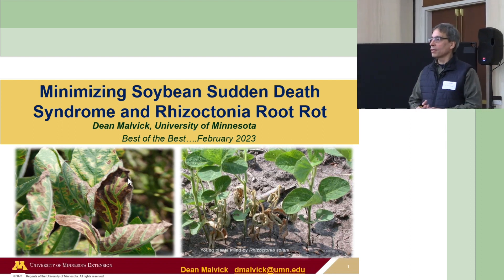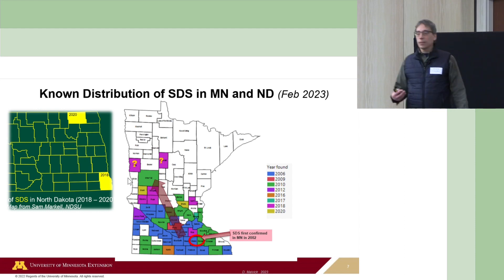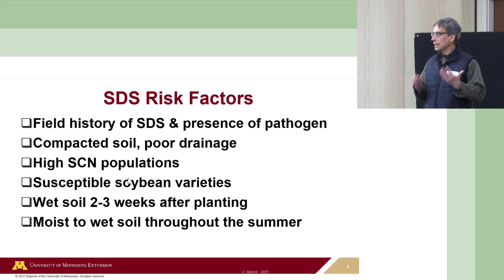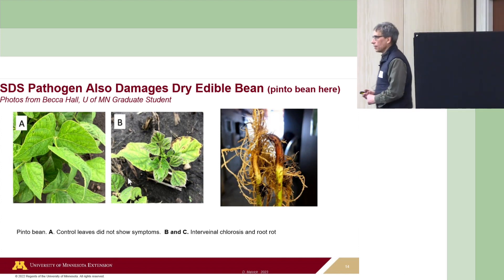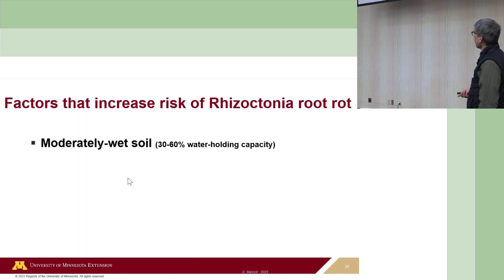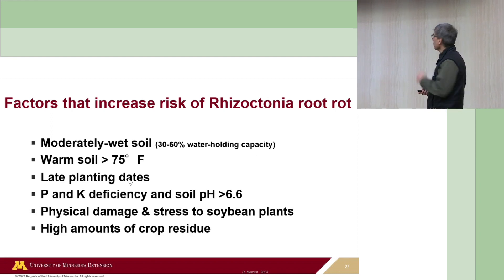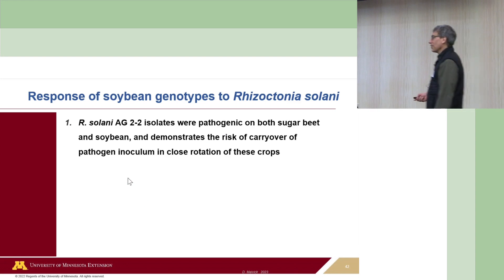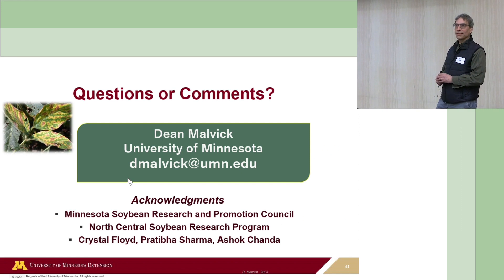2023 Best of the Best - Minimizing Soybean Sudden Death Syndrome - Dean Malvick